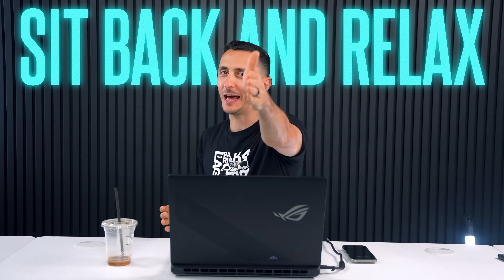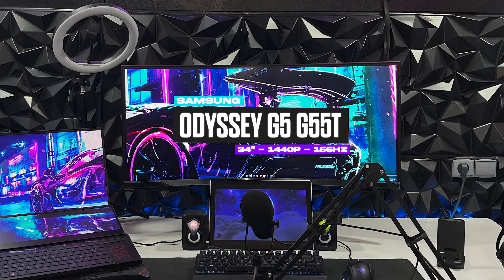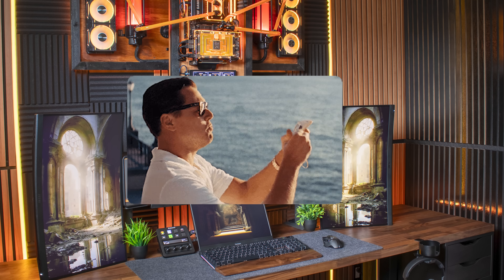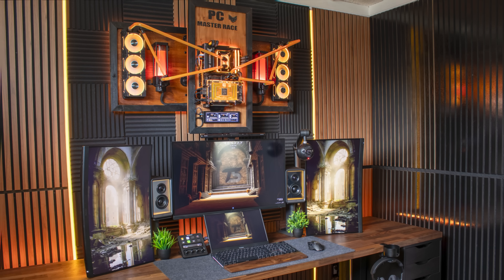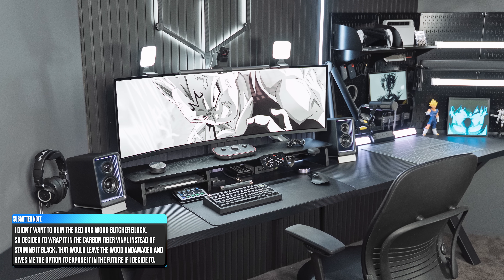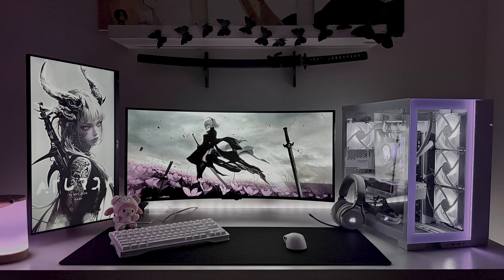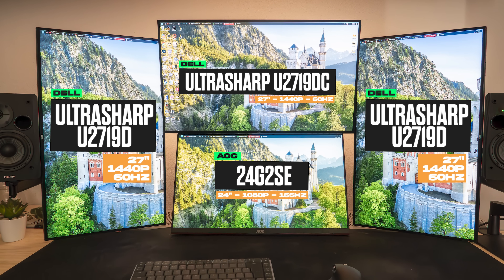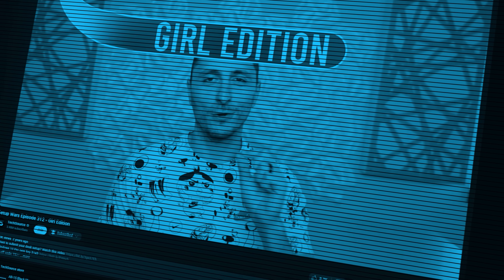Setup Wars - Episode 367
➡️Extras⬅️
Precision Bit Kit
Electric Screwdriver
Hydra 24pin Cable
Hydra 16pin Cable
Acrylic Wrist Rest
Cable Extensions